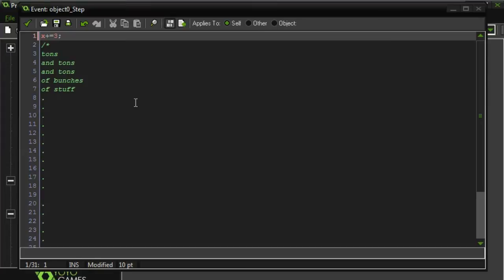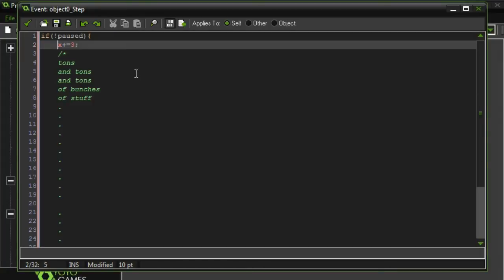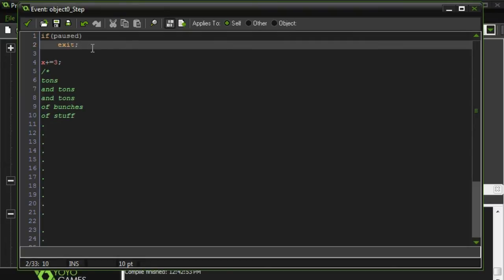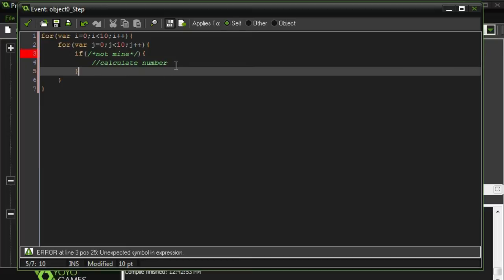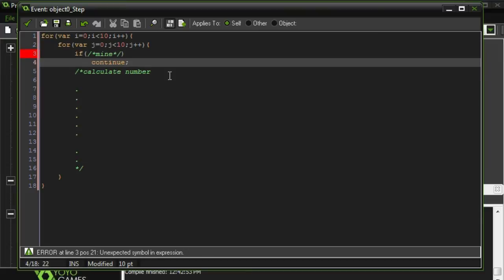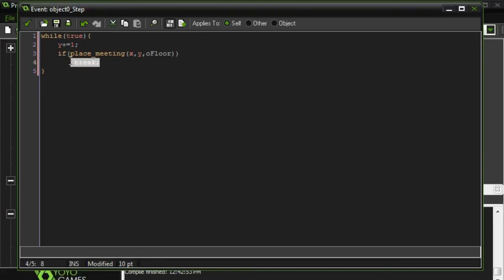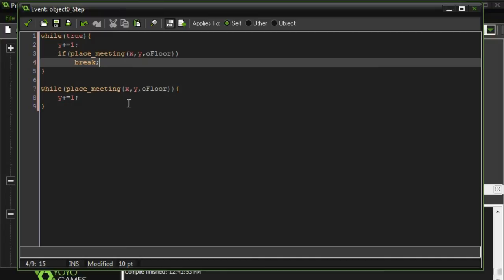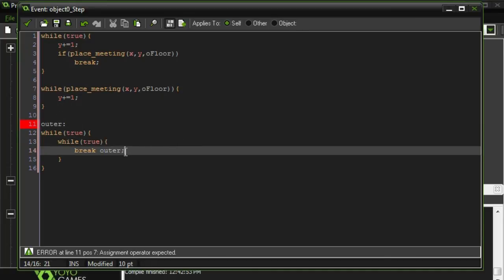Quick Tips (General): Breaking Logic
In this video I'll be showing you exit, continue and break. These are commands used to break out of certain areas of code and can be very useful.